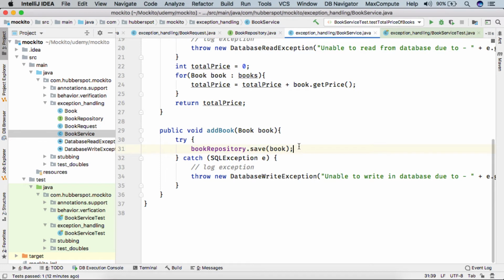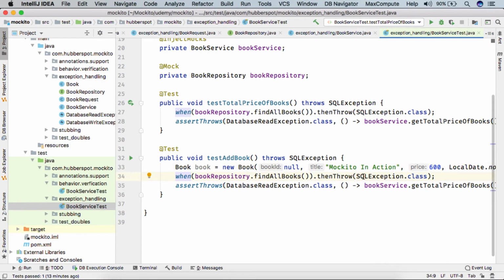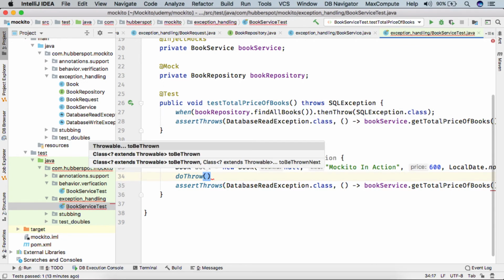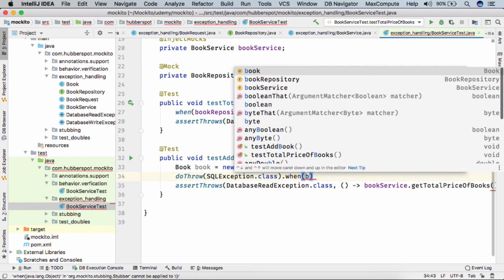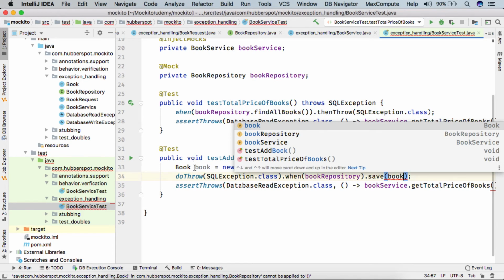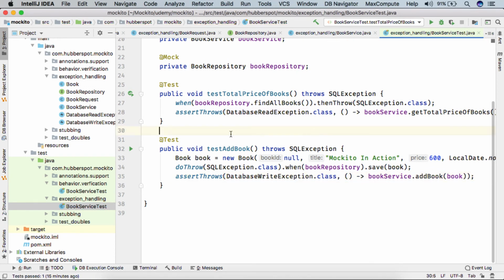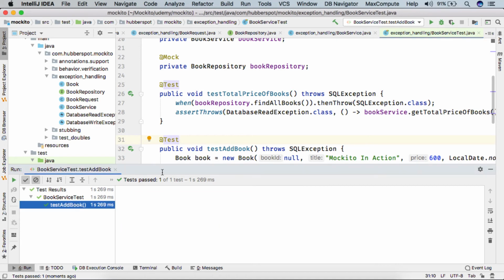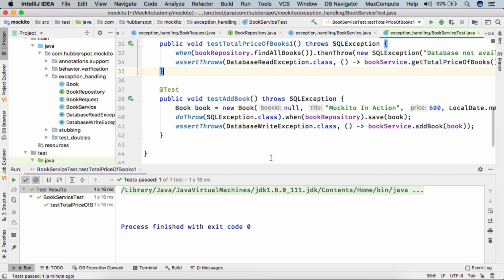Mockito 3 - Exception handling with Void methods | Mockito Framework